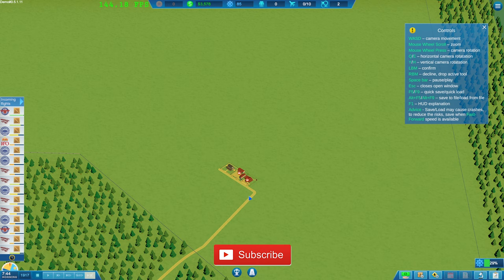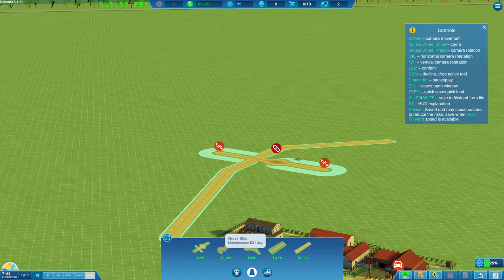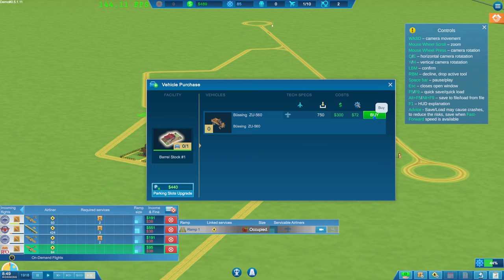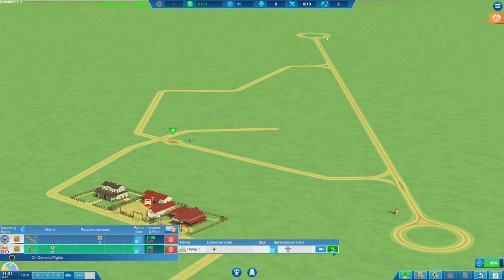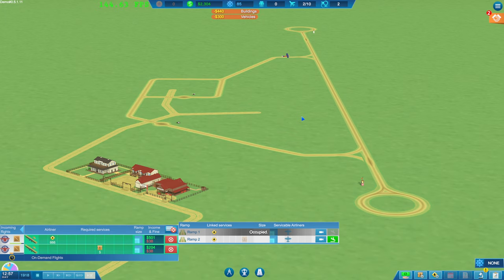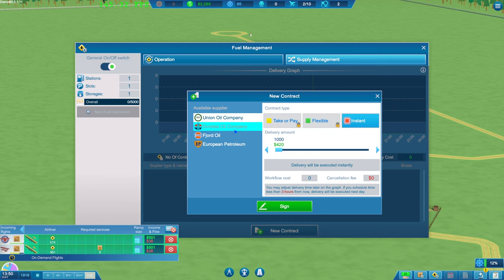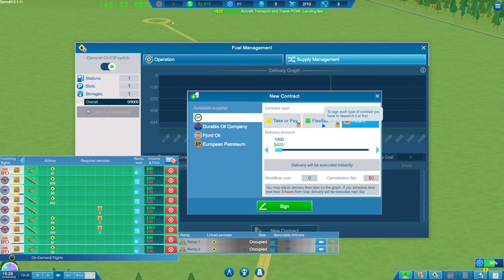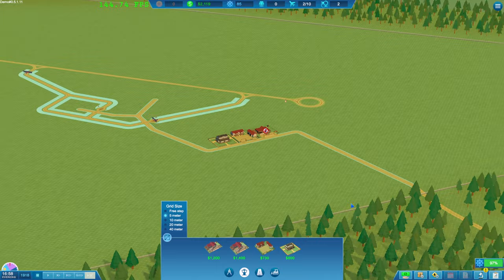Sky Haven - Demo - Ep2 - First Planes :)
Sky Haven, join me trying the demo out.

► Game Information:

We hear all sorts of complaints about airports. Crowded halls, inconvenient layouts, confusing navigation, lack of coffee shops or bathrooms. The poor airport builders must be getting a lot of heat… So come on! Build your own ideal airport, convenient for passengers and airliners alike. An airport in which everyone will be happy. Make a mark!

Build: Start your process by carefully planning out wide spaces inside the terminal. Continue on with a thinking through the layout of the airport apron, make smart taxiway networks by connecting aircraft stands with runways. And build the rest of the airport in all other areas of management like Check-in counters, security checks, boarding gates, etc.

Manage: Count your funds carefully. You will need to buy a lot of merchandise and equipment for your airport. Everything from all sorts of interior services to vehicles and buildings, such as check-in officers, ramp agents, buses, aircraft stairs, ATC tower, jet bridges and much much more. Even the smallest conveniences for your passengers like seats for sitting cost money. Otherwise that сomplainants decrease your rating because they could not buy a hot dog.

Develop: Start with very basic services. Research and improve. Attract domestic and international airlines. Prepare for the big planes and huge passenger traffic.

Choose: Make your own airport. Focus on discounters or make international hub. Remote ramps or bridged? Charters or regular flights. Big or small aircrafts? Domestic passengers or connected flighst? It's your decision, your rules.